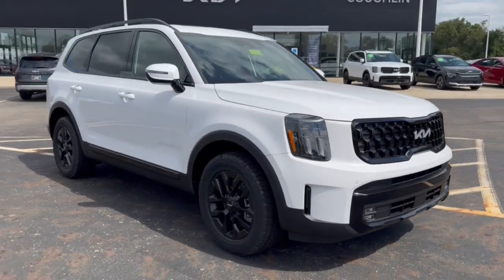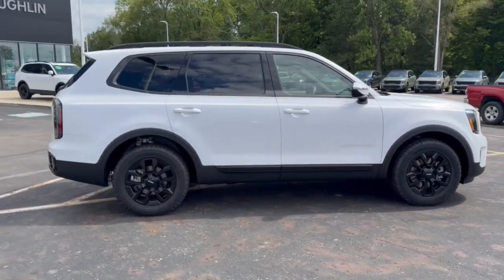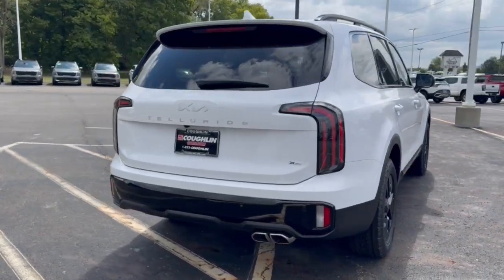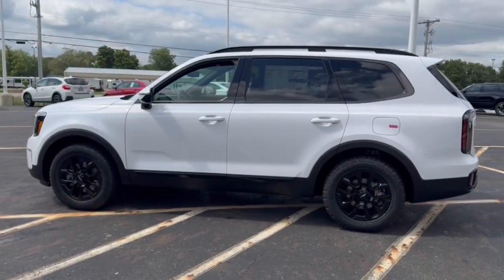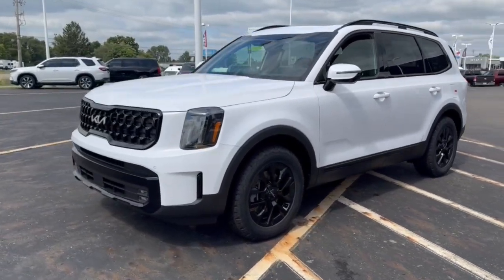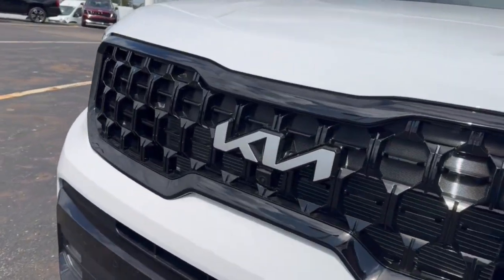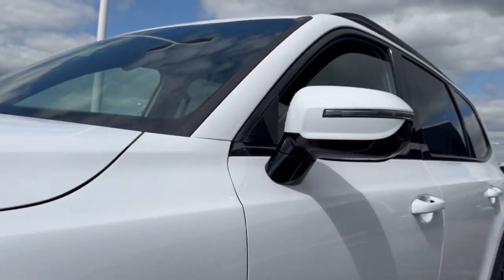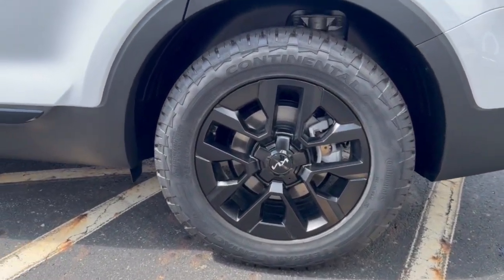2024 Kia Telluride Columbus, Lancaster, Logan, Newark, Chillicothe, OH L24981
Glacial White Pearl New 2024 Kia Telluride SX-Prestige X-Pro available in Columbus, Ohio at Matt Taylor Kia. Servicing the Lancaster, Logan, Newark, Chillicothe, OH area.

Glacial White Pearl 2024 Kia Telluride SX-Prestige X-Pro AWD 8-Speed Automatic 3.8L V6 DOHC 2024 Kia Telluride SX-Prestige X-Pro in Glacial White Pearl with Leather.brbrbrTO CONFIRM AVAILABILITY please call or e-mail first for the best and quickest information. to see more of this stores new and used vehicle inventory for sale. Recent Arrival! Price includes: $500 - Military Program. Exp. 09/03/2024